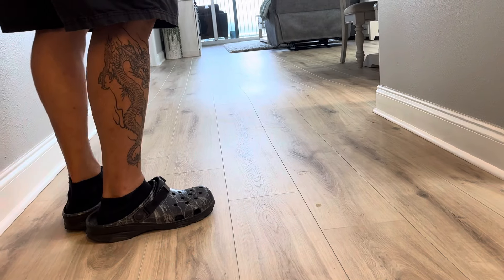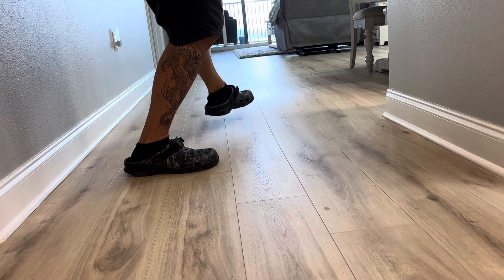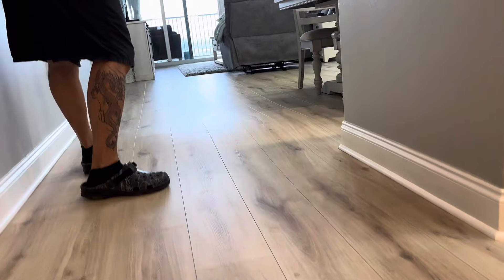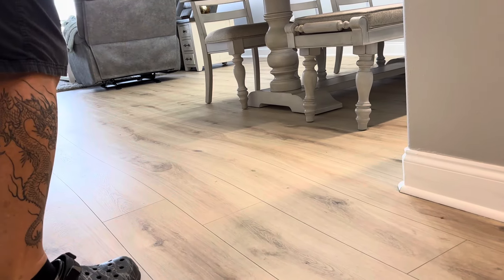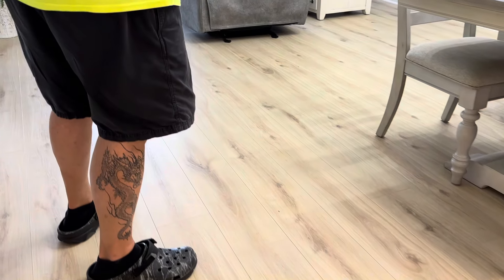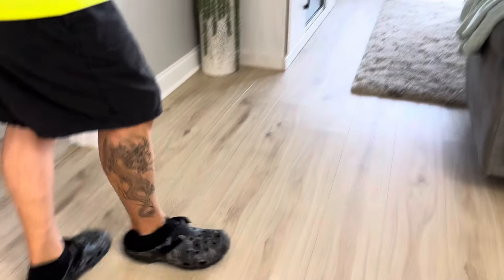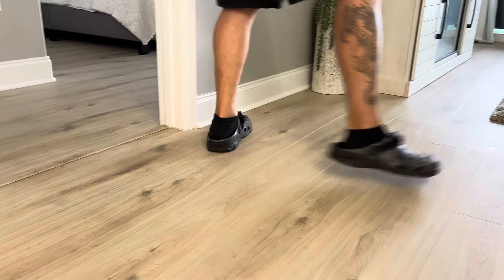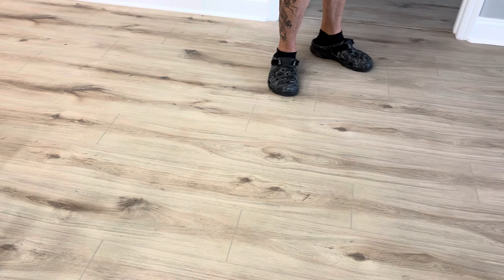High price ,pool quality vinyl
Terrible, Terrible !! Two weeks after installation